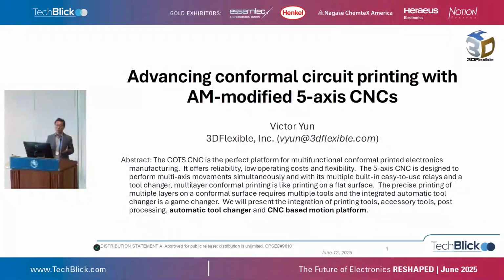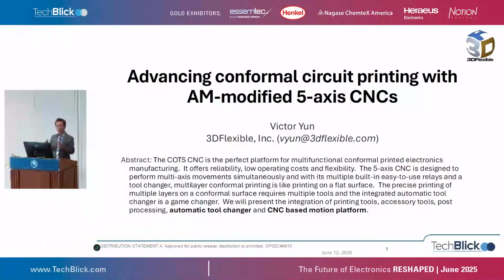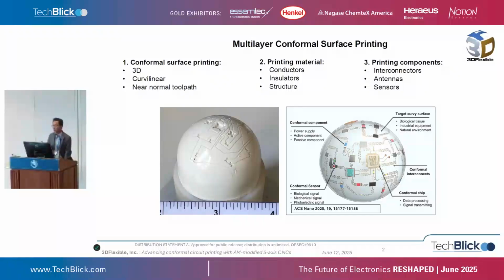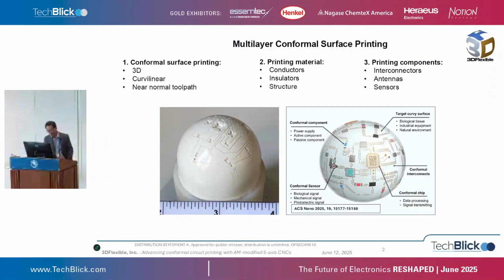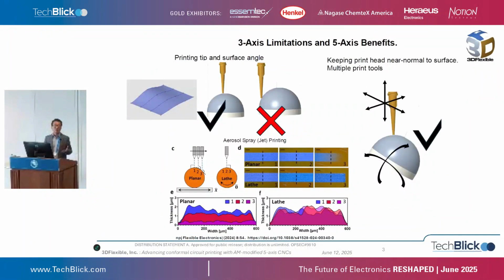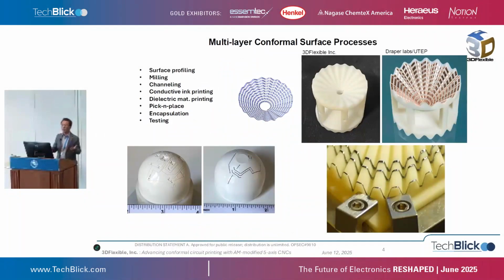3DFlexible | Advancing conformal circuit printing with AM-modified 5-axis CNCs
Victor Yun

The COTS CNC is the perfect platform for multifunctional conformal printed electronics manufacturing. It offers reliability, low operating costs and flexibility. The 5-axis CNC is designed to perform multi-axis movements simultaneously and with its multiple built-in easy-to-use relays and a tool changer, multi-layer conformal printing is like printing on a flat surface. The precise printing of multiple layers on a conformal surface requires multiple tools and the integrated automatic tool changer is a game changer. We will present the integration of printing tools, accessory tools, post processing, automatic tool changer and CNC based motion platform.